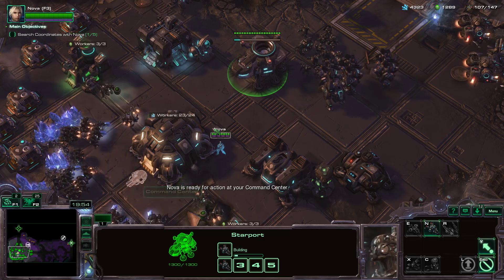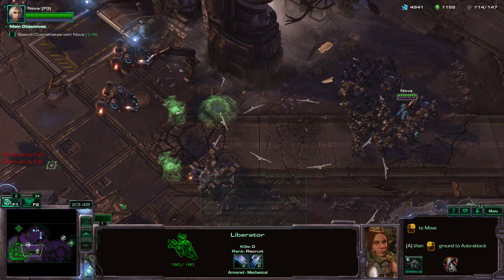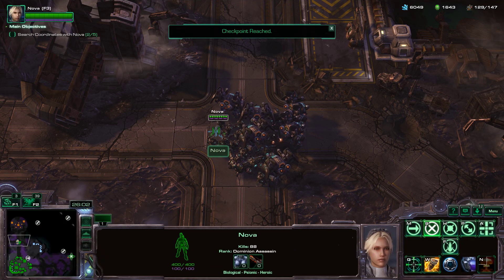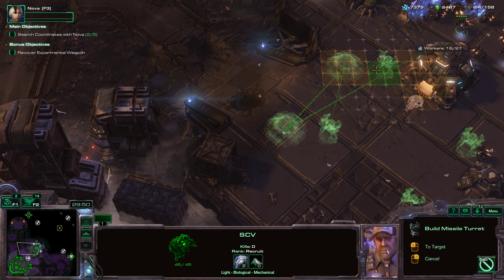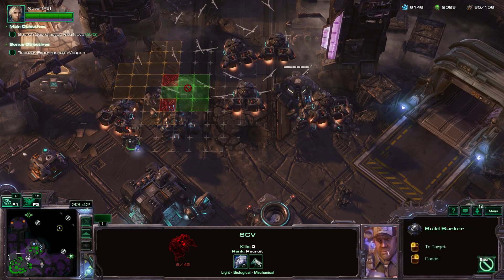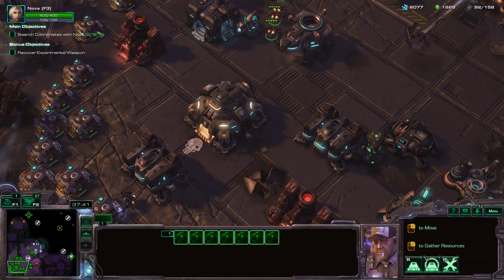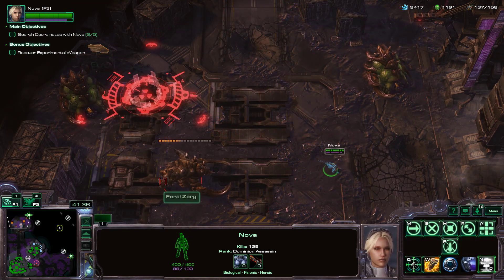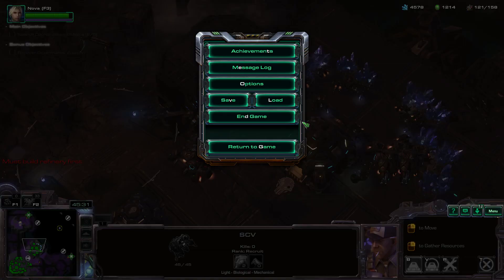StarCraft II | Campaign | Episode 125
Well, this is different!